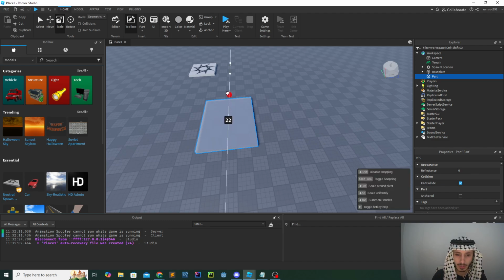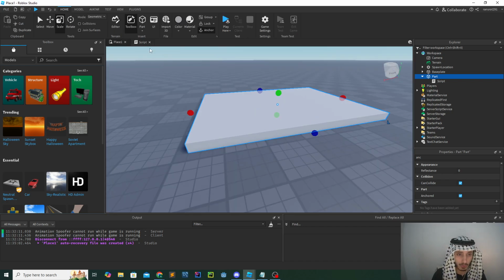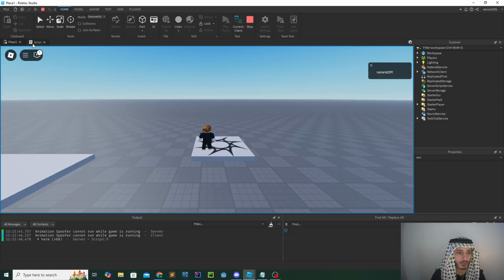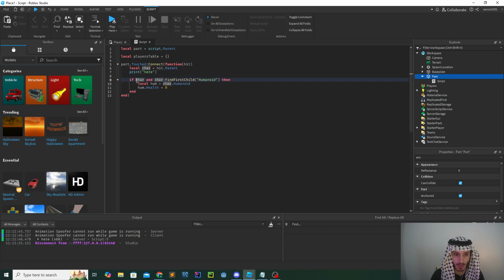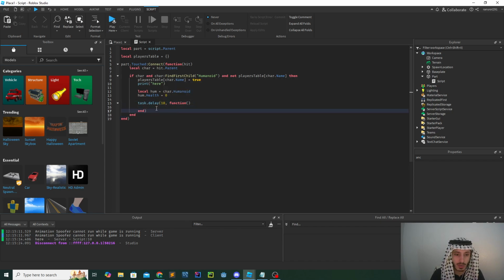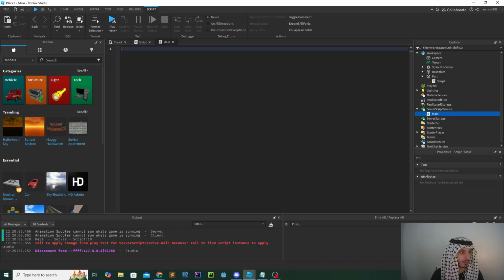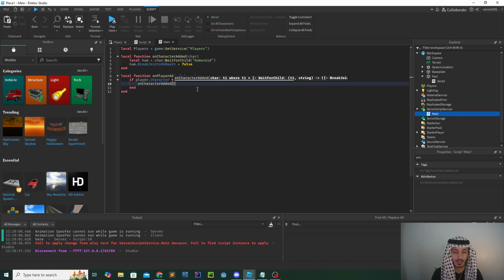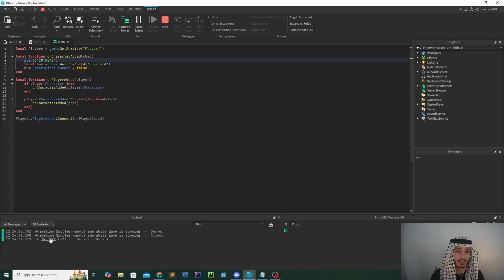Learn to code in ROBLOX using LUA - Creating a kill script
Creating a kill script for when a player touches a part they die. Hope you enjoy the video.